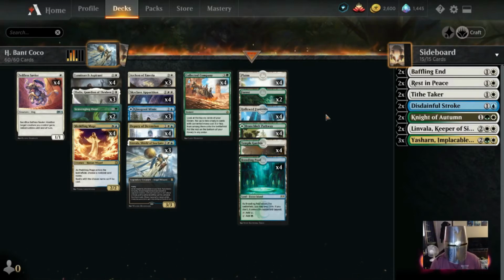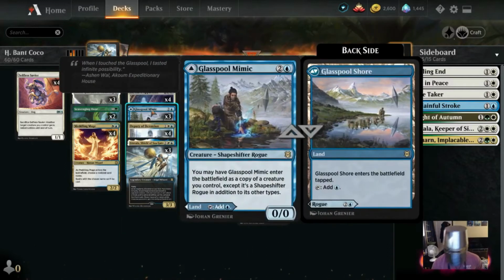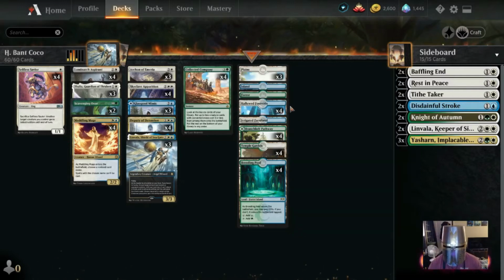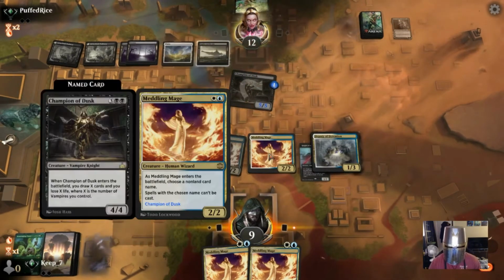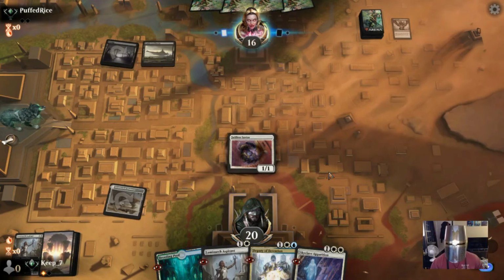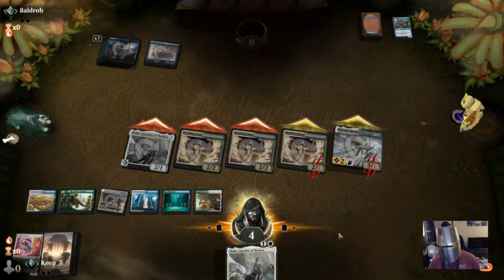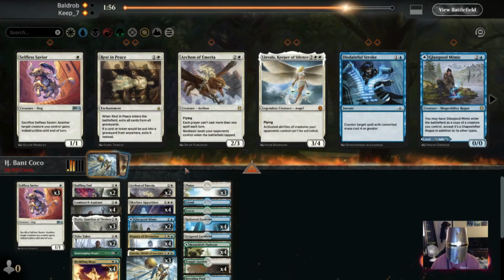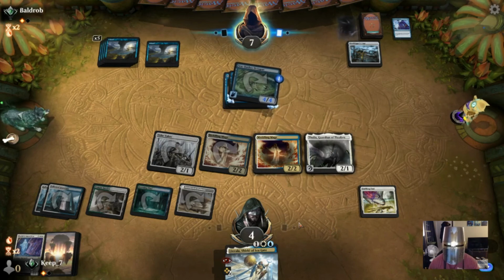Bant Collected Company - FIGHT THE META! | {MTG Deck Tech & Gameplay}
This deck is exploding in the SCG Kaldheim Qualifiers right now, get in while the gettin' is HOT!